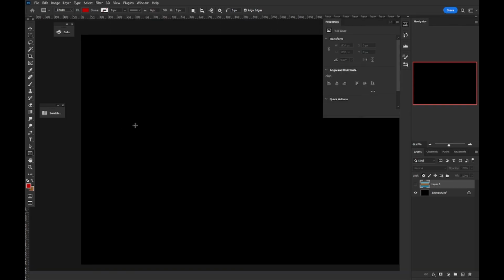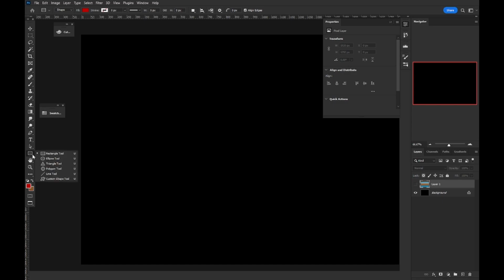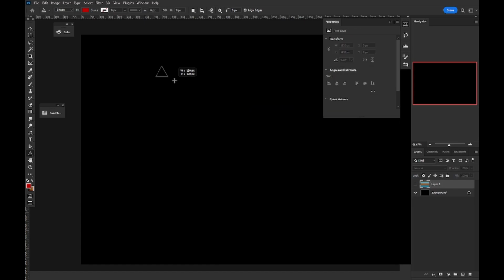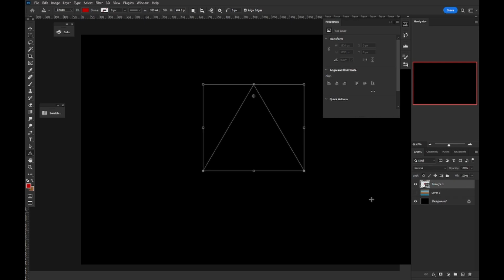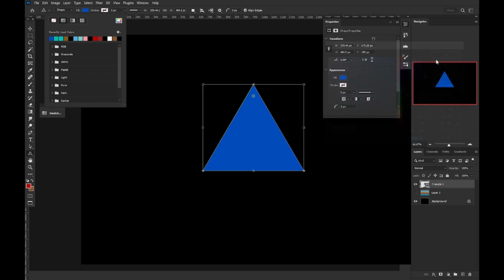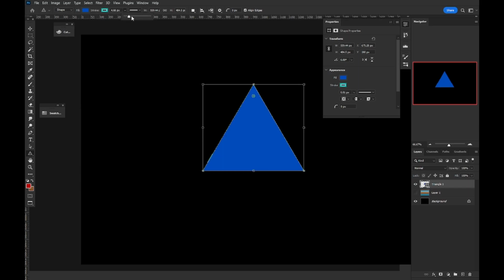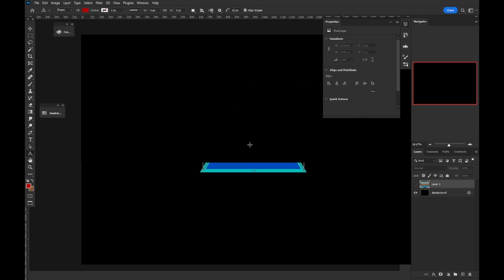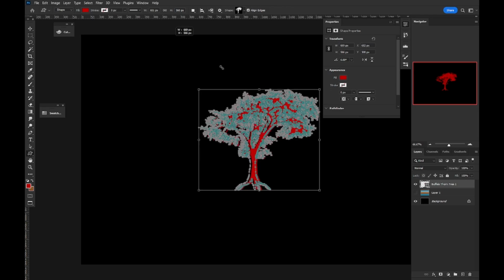Creating Shapes | Adobe Photoshop Tutorial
Welcome back to 8482 Media, in this video you will learn how to get started with Creating Shapes in Adobe Photoshop.